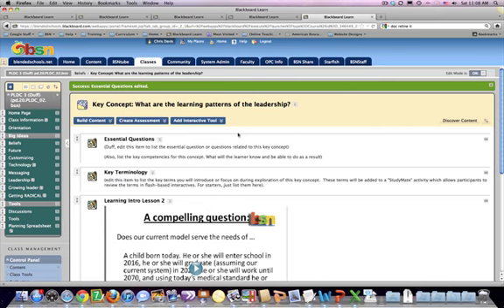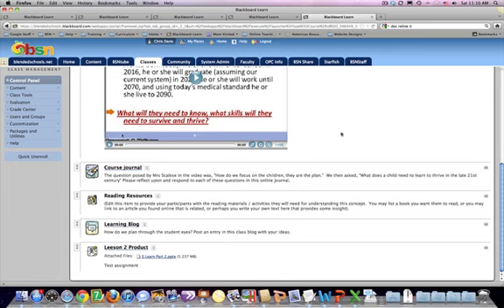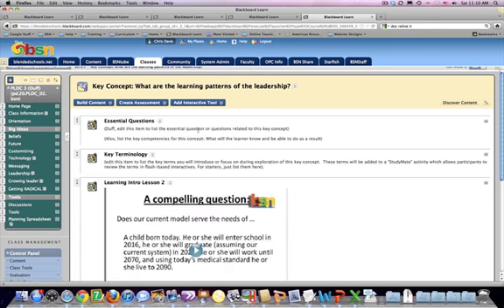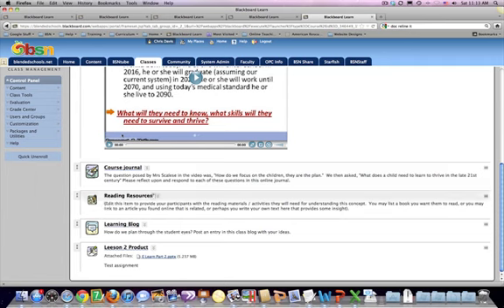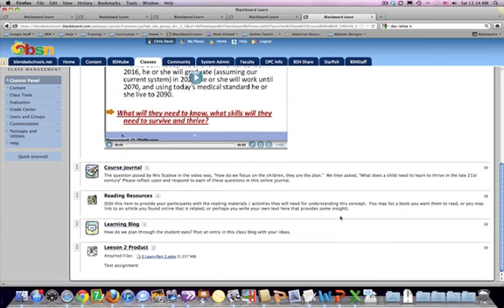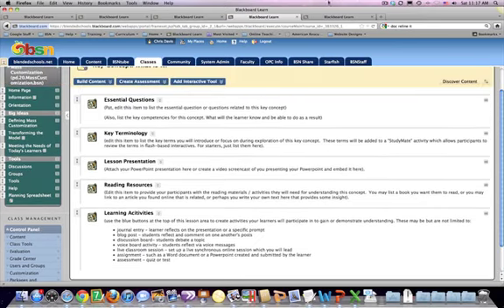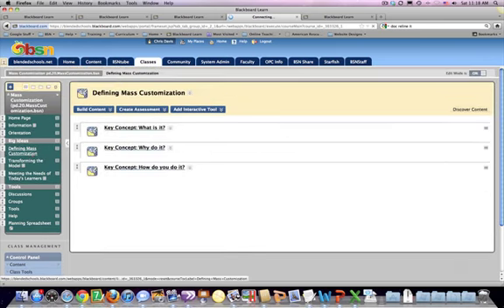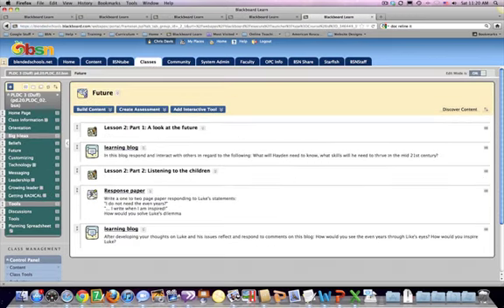PLDC Lesson Building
For Duff, Pat and Jay